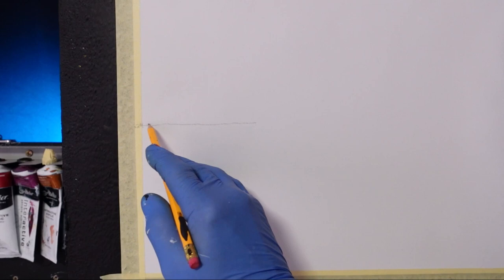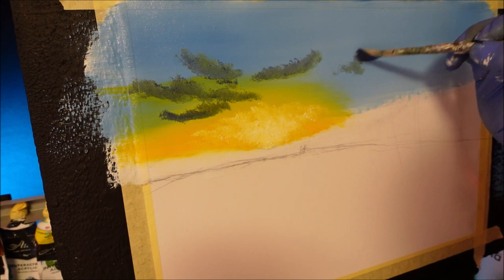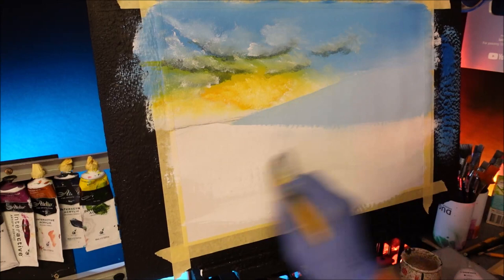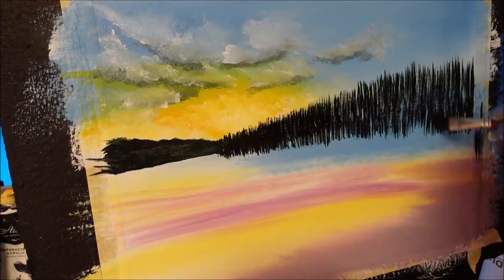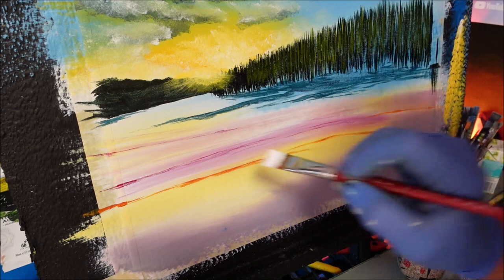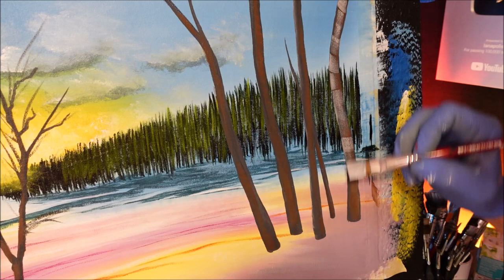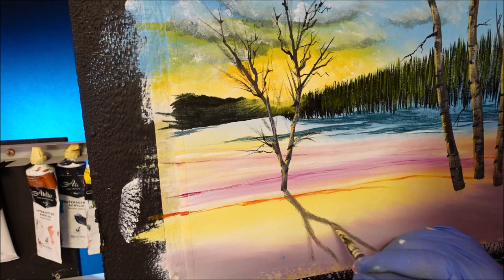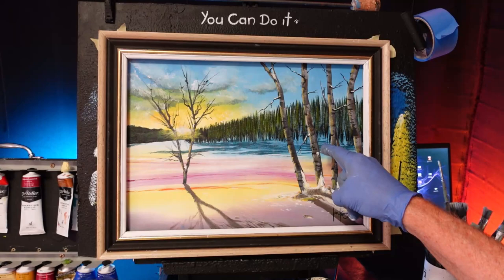#476 Easy step by step to paint in acrylic